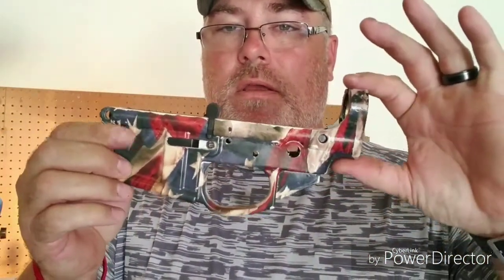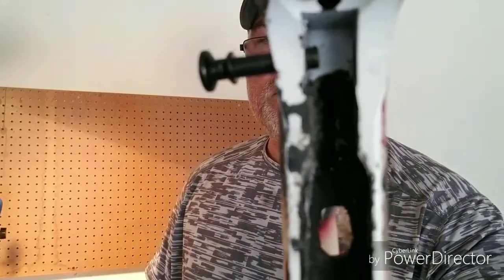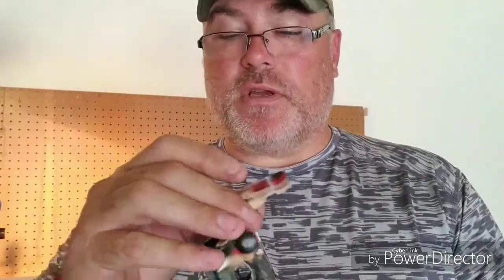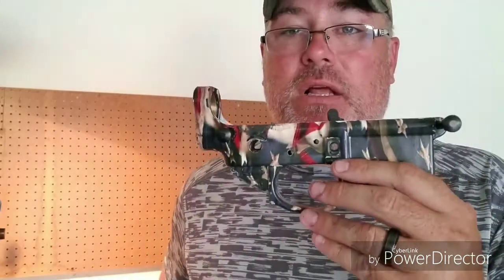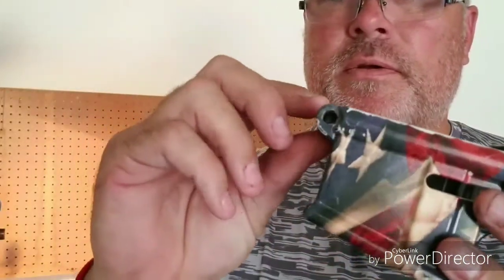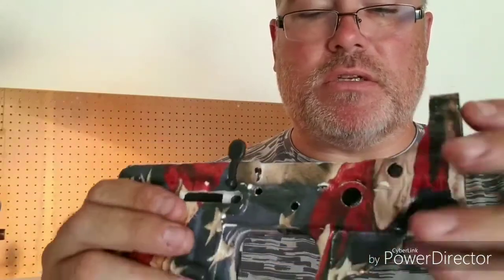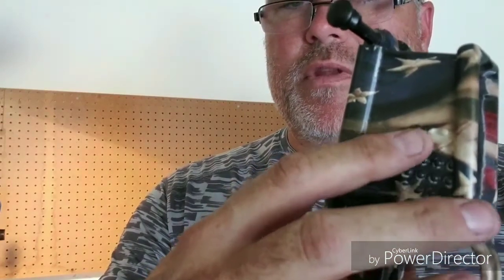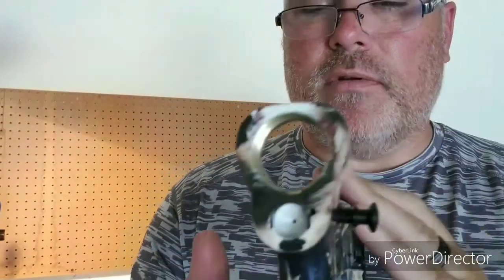80% Polymer Lower detent pin blowout! Epic Fail!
Shows detent pin hole blew out